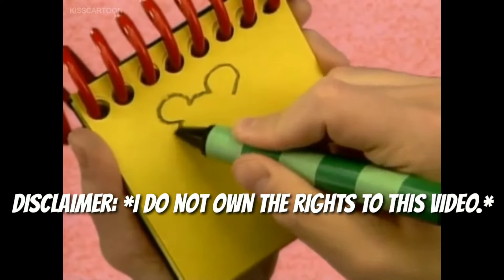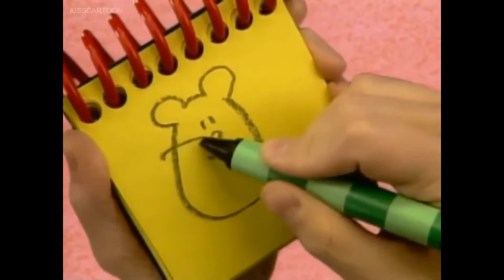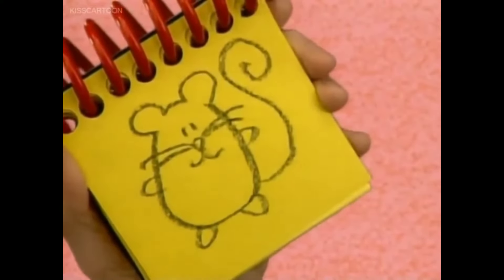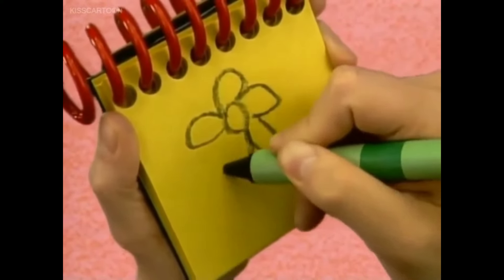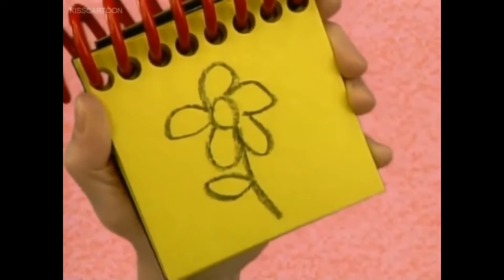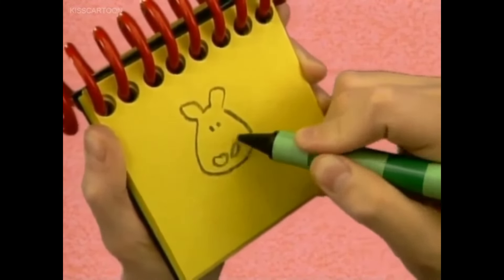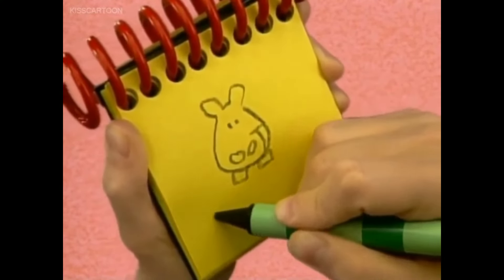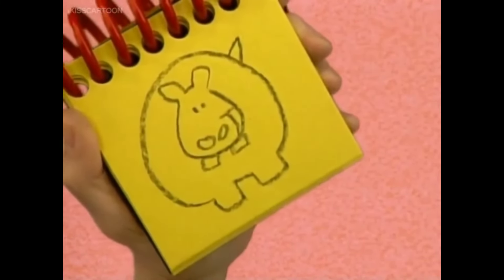Blue's Clues: Drawing 3 Clues from (3x22 Blue's Play)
Here's all 3 Clues.

1. Mouse
2. Flower
3. Hippo